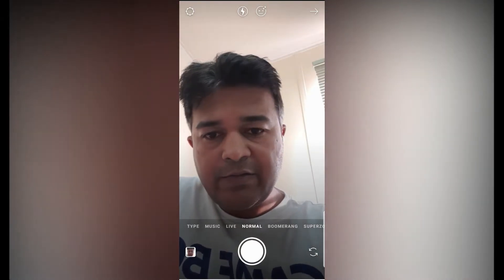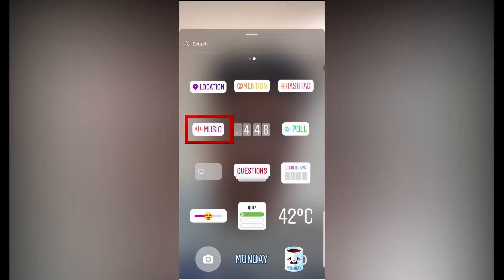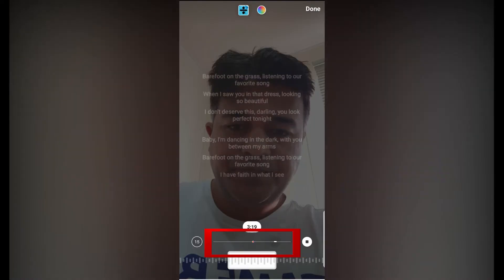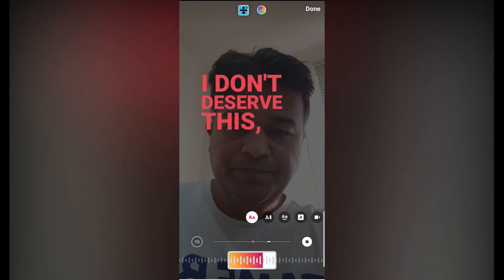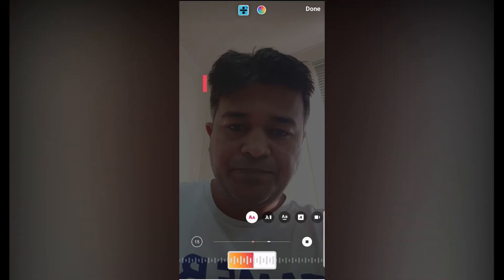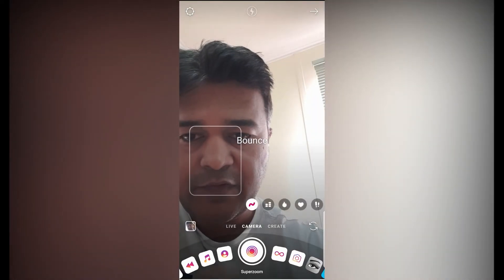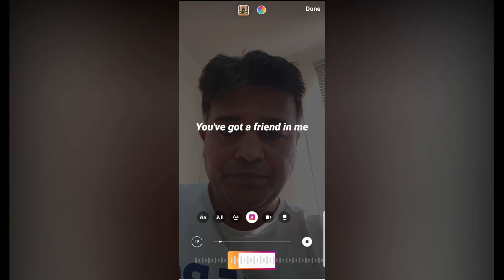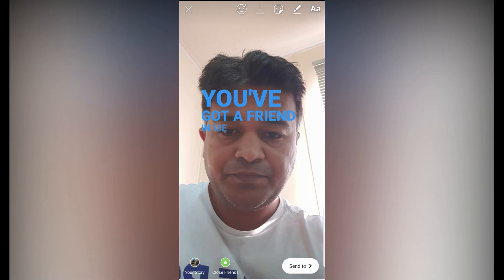How to Add Song with Lyrics to Your Instagram Stories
Can't see Instagram music sticker in your account?
Check this video to see How to enable add music feature on Instagram story.

If my video didn't work out for you do write to me in the comment section below or let me know with a dislike.

How to Add Animated Lyrics to Instagram Stories
instagram stories
ig stories
insta story
stories instagram
snapchat story
igstories
instagram story views order
instasnap
instagram story views
instagram your story
instagram stories to get followers
instagram stories snapchat
instagram my story
instagram story filters
instagram live stories
instagram stories analytics
your story instagram
can you upload a video to boomerang
instagram stories from camera roll
instagram comment stories
instagram new feature
instagram story video
instagram stories video
upload photo to instagram story
How to make lyrics pop up on Instagram
how to make live story on instagram
how to make a video on instagram story
how to post old pictures on instagram
how do u upload pictures on instagram story
story on instagram from gallery
how to do story in instagram
how to add location on instagram story
how do you create a story on instagram
how to look at stories on instagram
what's your ig
how to create my story on instagram
how to create a instagram story
how to post a story on instagram from gallery
what's my story on instagram
storytelling images
multiple stories on instagram
all about instagram stories
post story on instagram
how to upload a story on instagram from gallery
how to post story from gallery on instagram
instagram story template
instagram story art
how to add multiple photos in instagram story
reading instagram
how to add more than one story to instagram
how do you do stories on instagram
how to make a story instagram
stoy instagram
how to make live instagram stories
download story from instagram
how to add see more to instagram story
how to put a slideshow on instagram
how to install instagram stories
how do you put pictures on instagram story
how to put story on instagram from camera roll
how to post a snapchat on instagram
how to put gallery pictures on instagram story
how to post camera roll on instagram story
how to post picture in instagram story
instagram pictures and videos
how to add multiple photos on instagram story
how do you post stories on instagram
where are the stories on instagram
how to video instagram stories
how to know who watched your instagram story
how to download stories on instagram
instagram features
how to record video on instagram story
how to do a video on instagram stories
how to put photos in instagram story
how to post videos from camera roll to instagram story
how to post in instagram story from camera roll
how to put a picture and video on instagram
how to share a picture on instagram story
how to upload video instagram story
how to get lyrics on instagram reels